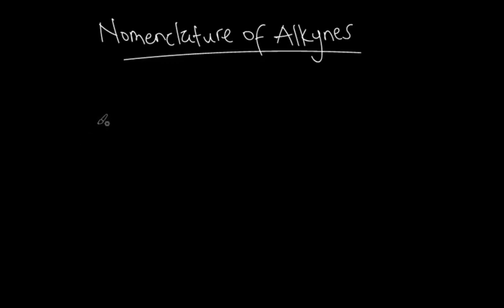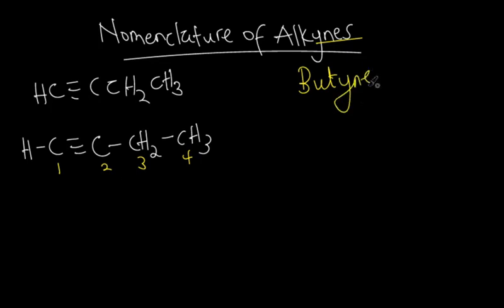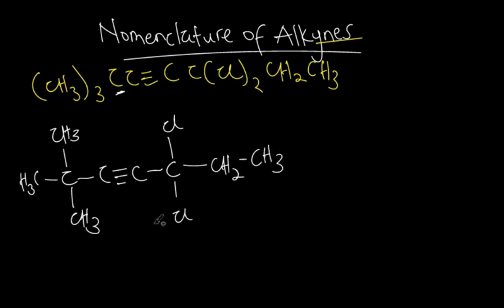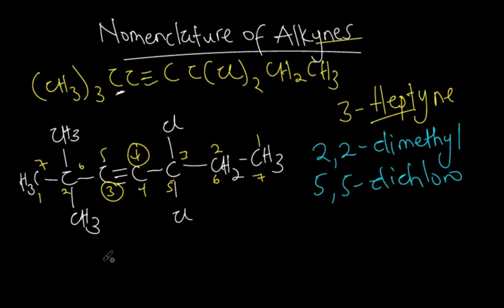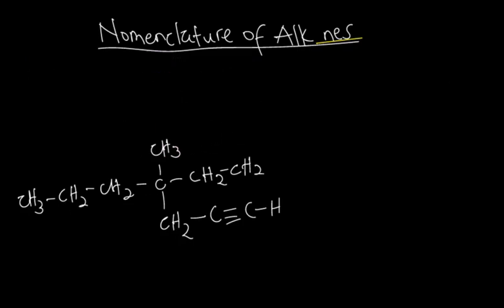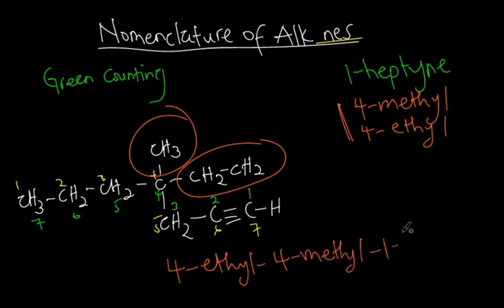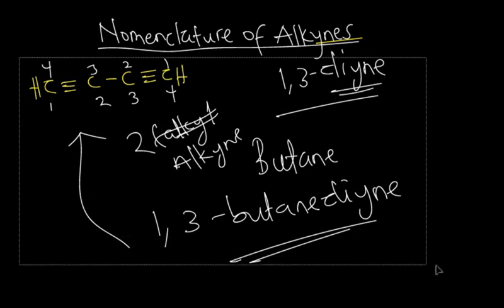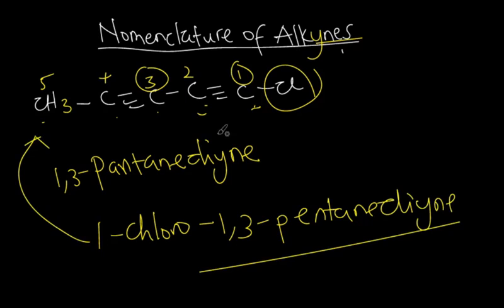How to name Alkynes (IUPAC Nomenclature of Alkynes)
In this video we look at Linear,Area and volumetric expansivity of a substance. This video talks about how an object expands or increases in length ,area or volume when a temperature of 1K is applied to it.
We also look at the relationship between linear, area and volumetric expansivity and how to use these relations to solve problems given on expansivity of a substance
We love you guys
From Team;
MyScience Tutorials